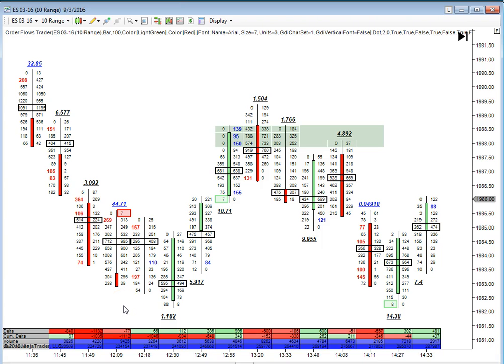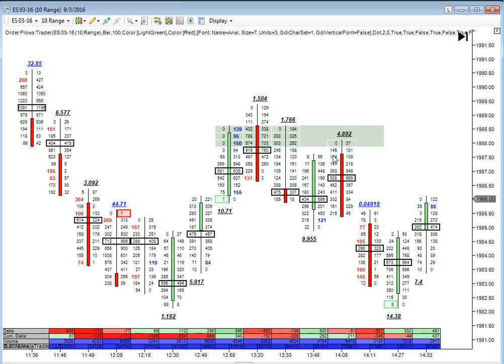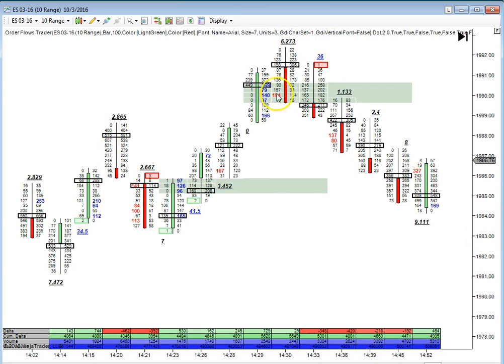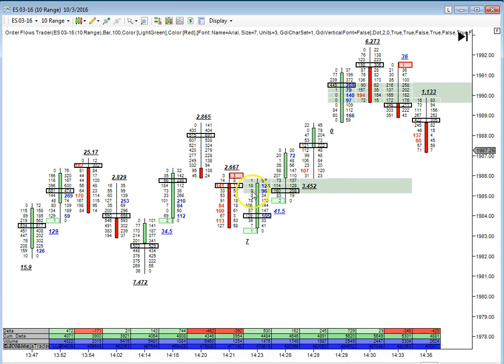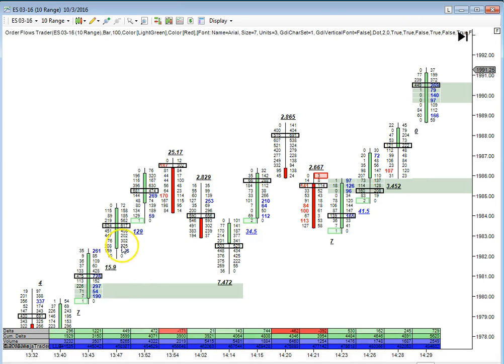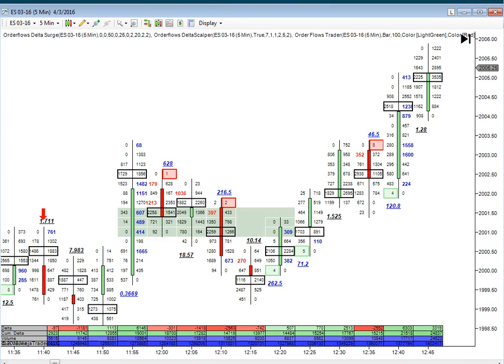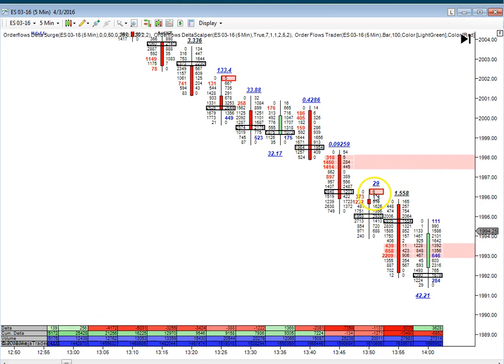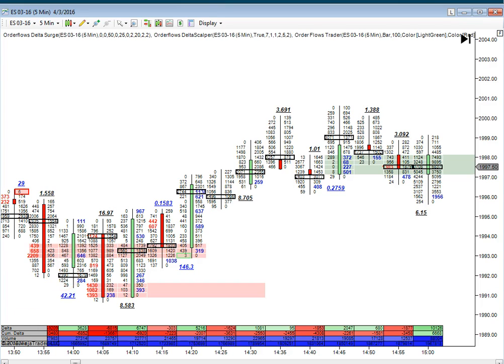Order Flow Stacked Imbalances And Ratios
A lesson in how to find better trading opportunities with order flow stacked imbalances by using ratios provided by the Orderflows Trader Software.

Successful trading is about taking quality trades not in taking more quantities of trades. Be smart and take trades that have a higher chance of success.